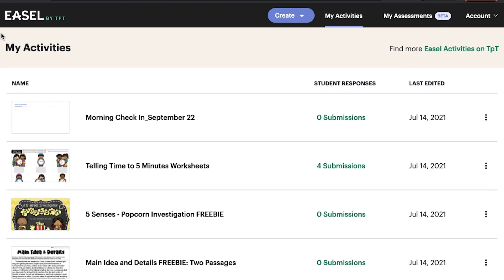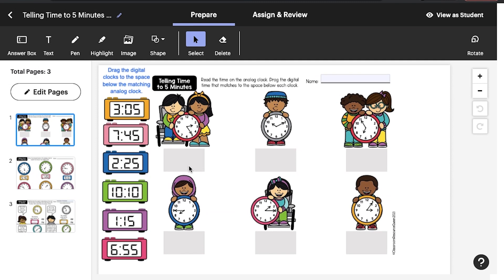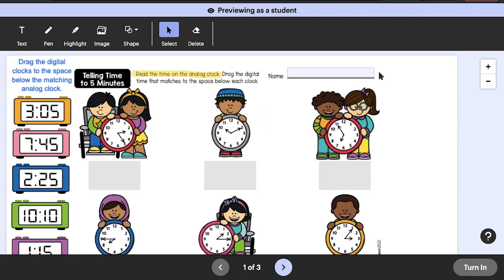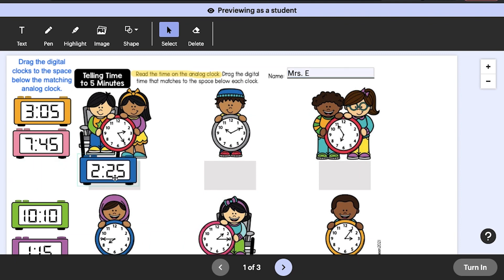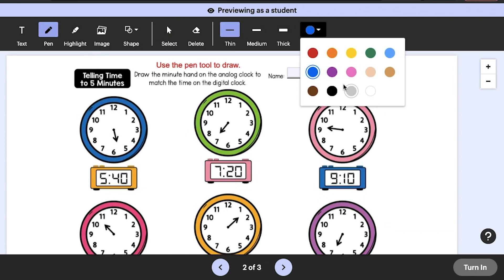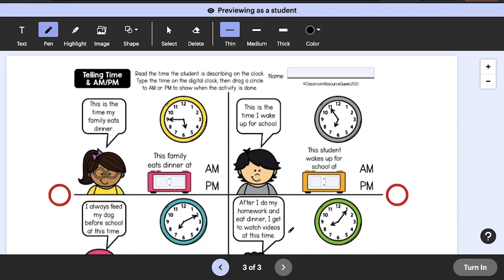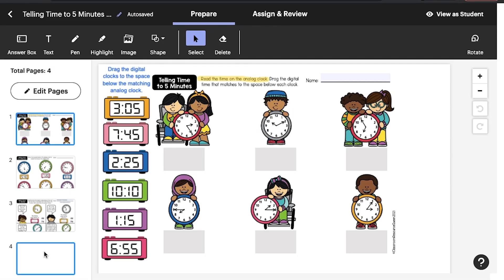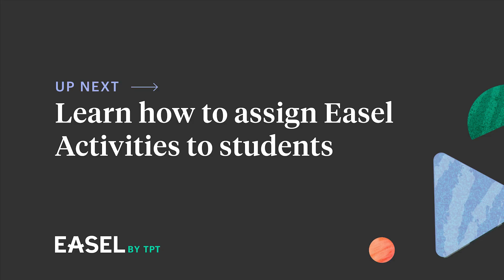How to Use Easel Activities as a Digital Whiteboard for Live Instruction | Teachers Pay Teachers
Using Easel Activities, it’s easy to create a digital whiteboard to support all types of live instruction. Find out how to present an Easel Activity to your students.

Easel by TpT™ is an easy-to-use suite of digital tools from Teachers Pay Teachers that empowers educators to create, present, and assign interactive lessons in any learning environment.